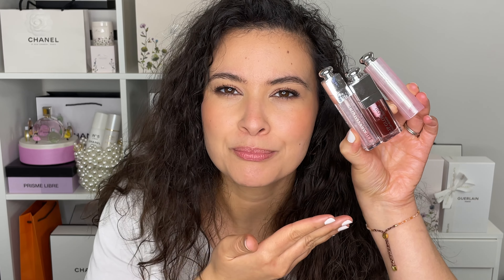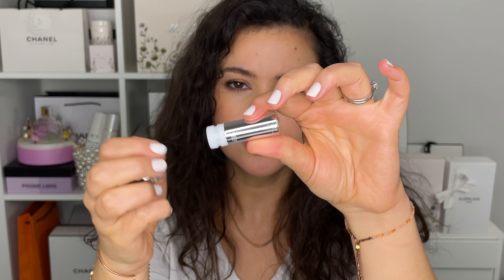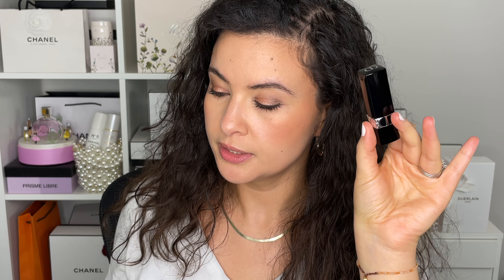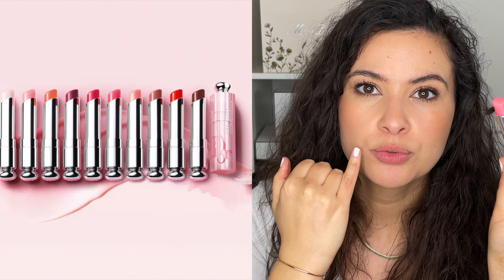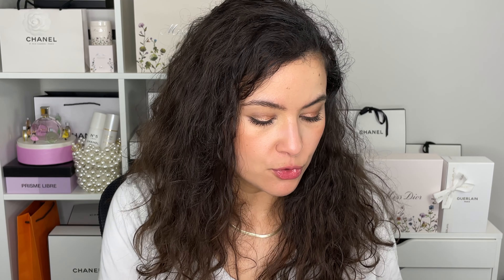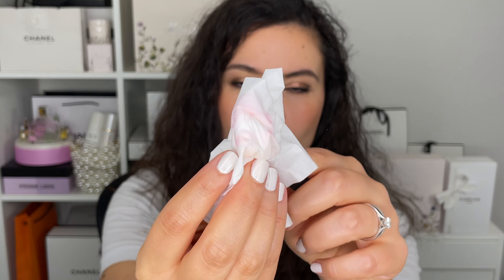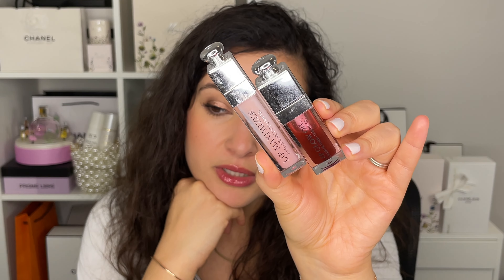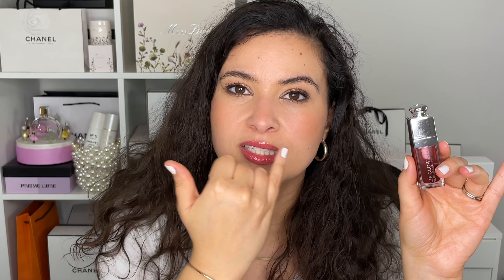DIOR Lip Oil Glow VS Lip Maximizer VS Lip Glow | Full Review and Comparison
Hi friends!
Let's talk about the Dior Lip Addict line. There is the Lip Glow, Lip Maximizer, Lip Oil and also Coloured Lip Balm line. I broke down what each line is and described the differences between each one. Which one is your favourite?

Time stamps:
Intro 0:00
Rouge Dio Color Lip Balm 0:52
Dior Addict Lip Glow 4:50
Dior Addict Lip Maximizer 9:49
Dior Addict Lip Glow Oil 14:49